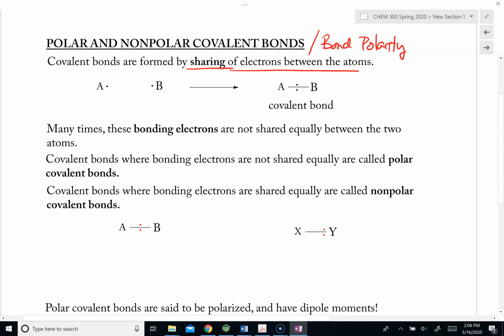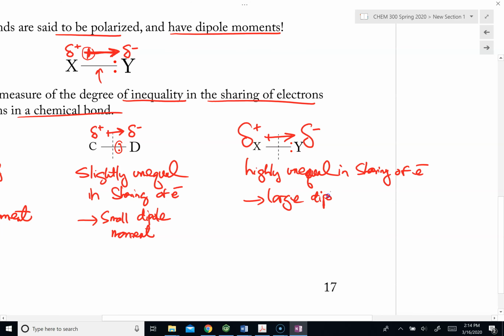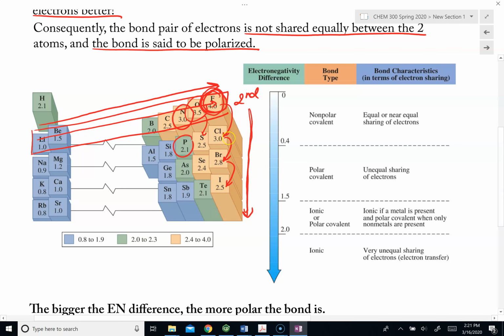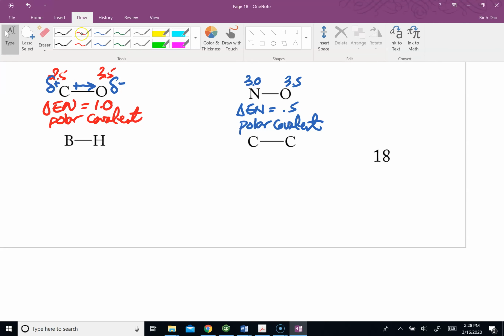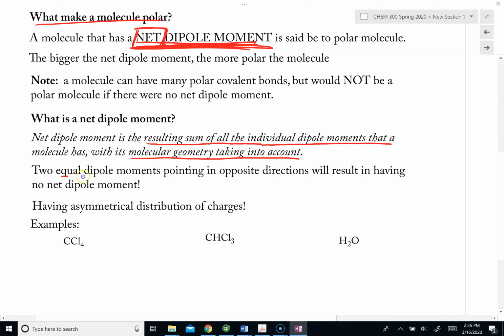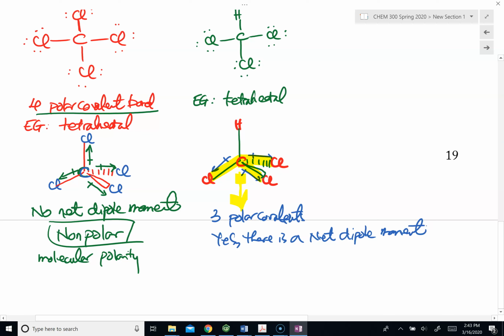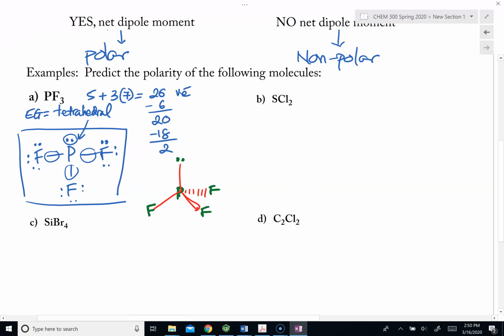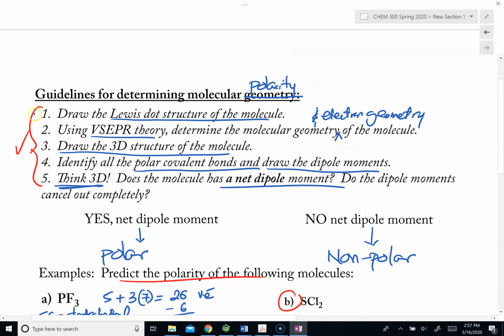Beginning Chemistry - Bond Polarity and Molecular Polarity